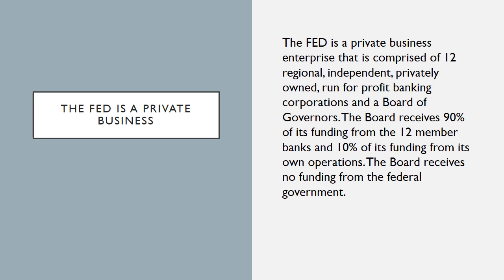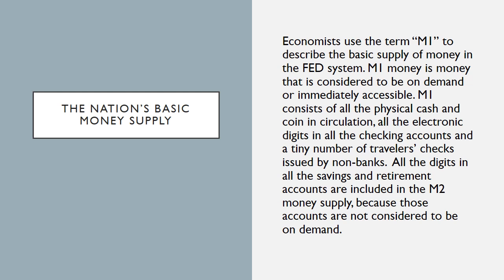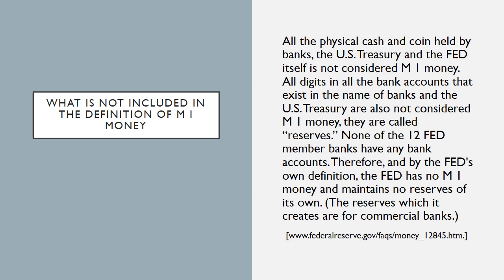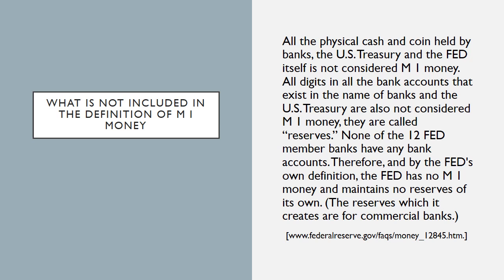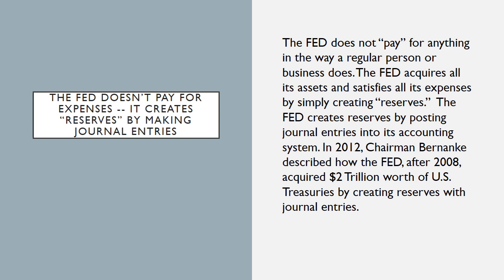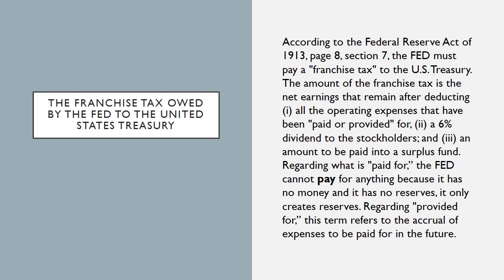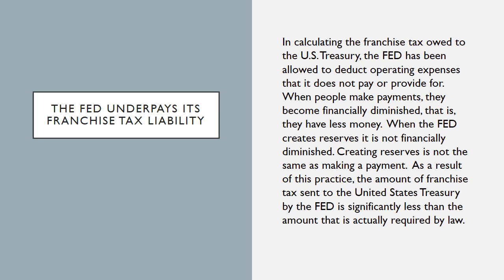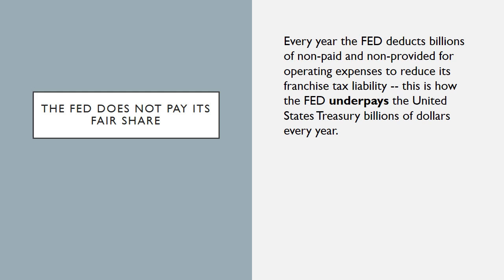How the Federal Reserve System Underpays the U.S. Treasury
The FED fails to pay its Franchise Tax in full.